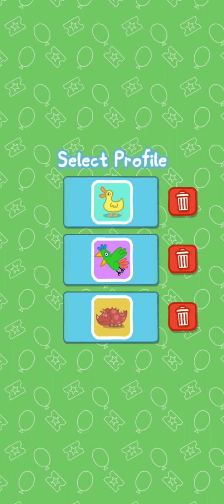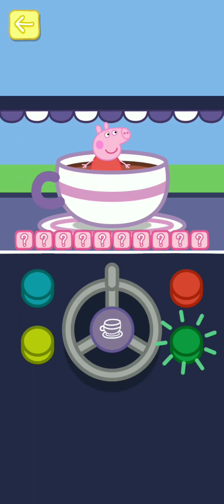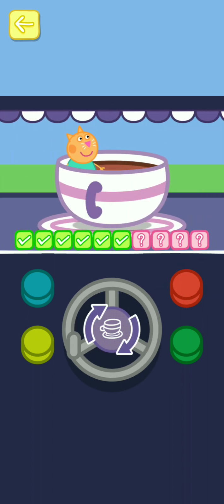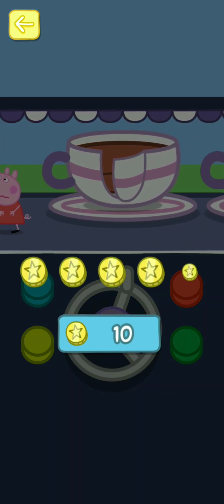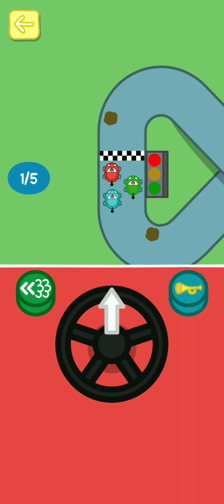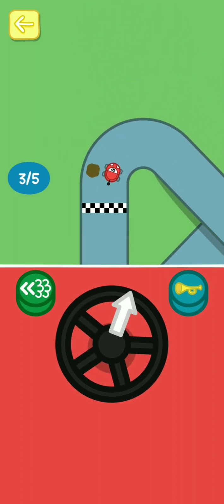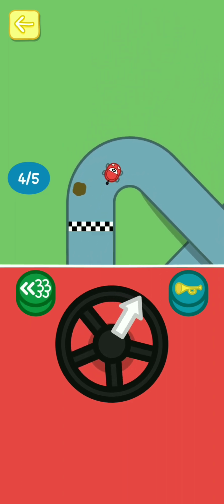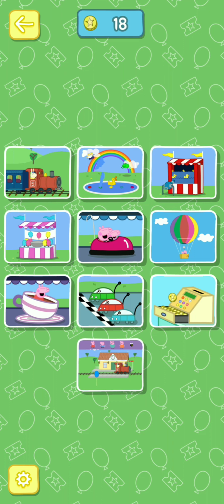Peppa Pig: Theme Park Episode 05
Peppa Pig New Video here in AGC. Peppa Pig: Theme Park Enjoy Tea Cup Ride & Remote Controlled Cars . Peppa Pig: Theme Park Episode 05. Watch And Enjoy The Video.